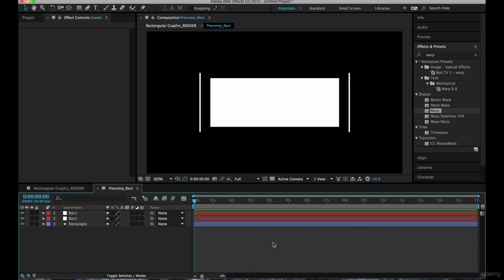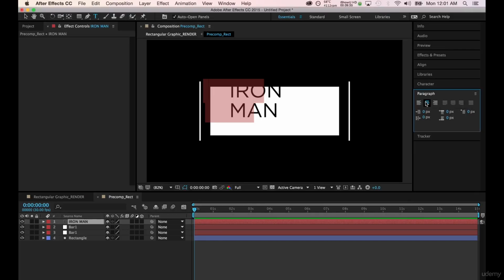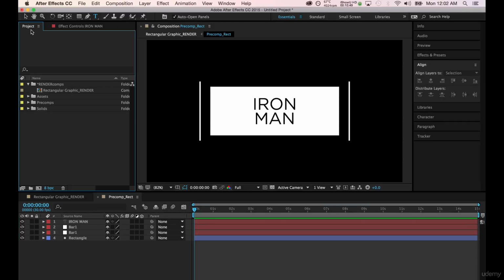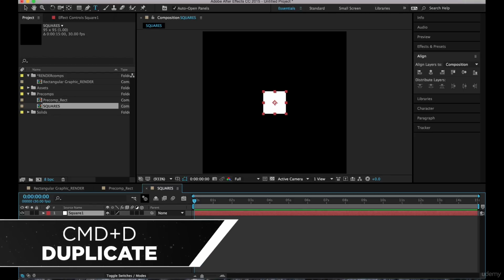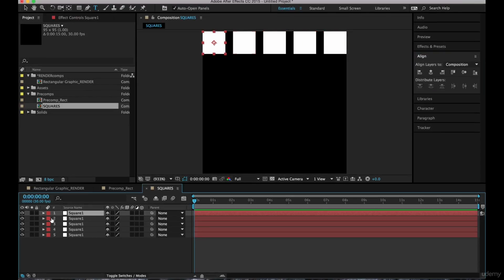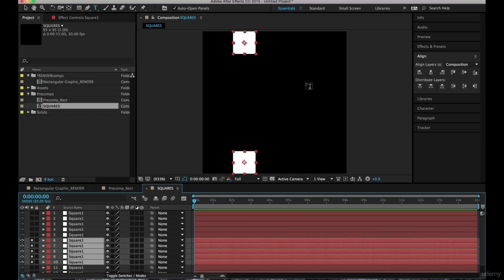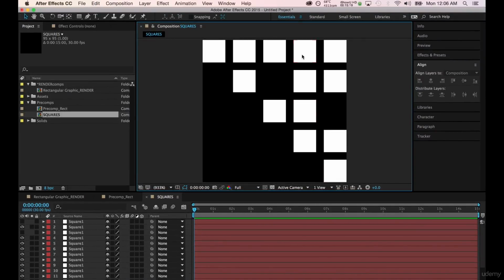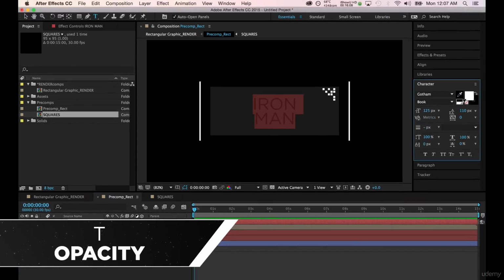03-Making the Square Grid